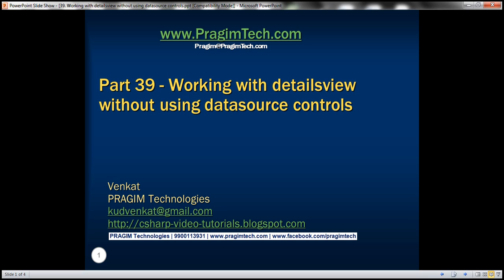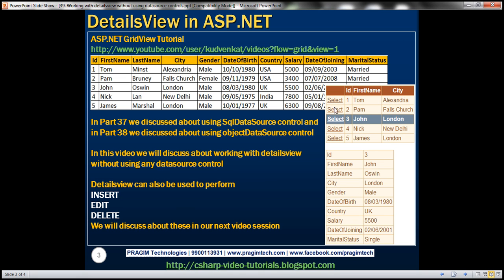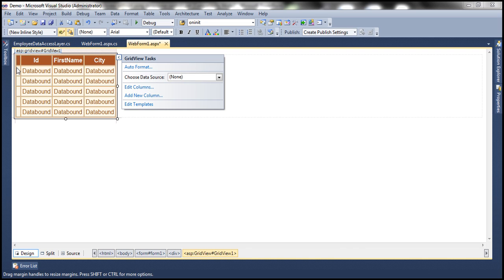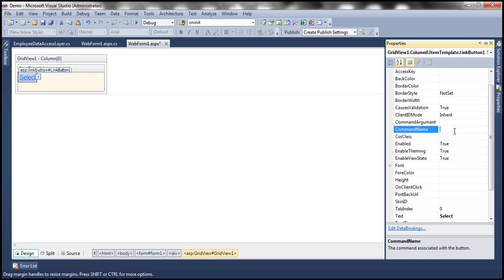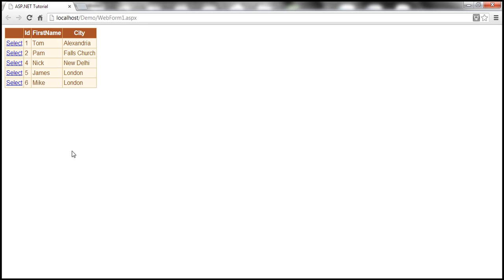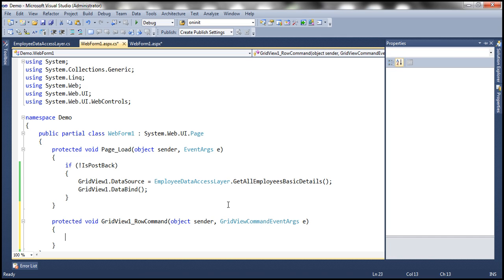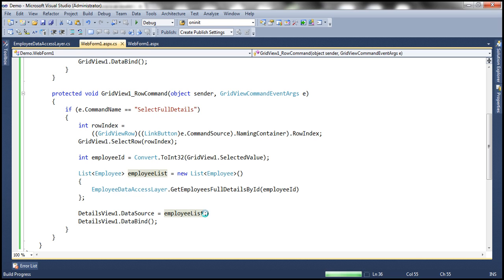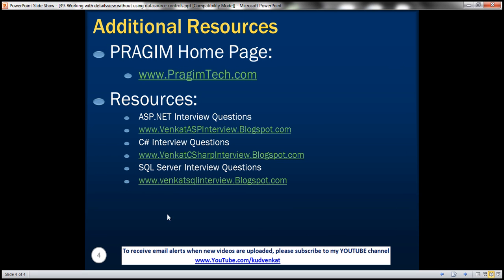Working with detailsview without using datasource controls - Part 39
In Part 37 of asp.net gridview tutorial, we discussed about using sqldatasource control with detailsview, and in Part 38, we discussed about using objectdatasource control. In this video, we will discuss about working with detailsview without using any datasource control.

In a gridview control, I just want to show 3 columns (Id, FirstName and City) from tblEmployee table. As soon as I select a row, in the gridview control, then all the columns of the selected row, should be displayed in details view control.

We will be using tblEmployee table for this demo.

We will be using EmployeeDataAccessLayer, that we coded in Part 38. If you need EmployeeDataAccessLayer code, please refer to Part 38.

Drag and drop a gridview control and a detailsview control on webform1.aspx.
1. Configure GridView1, to include 1 TemplateField and 3 BoundFields.
2. The TemplateField should contain an ItemTemplate, which includes a linkbutton, that the user can click.
3. Set the CommandName property of the LinkButton to SelectFullDetails.
4. Configure the rest of the BoundFields to get data from Id, FirstName and City properties.
5. Set AutoGenerateColumns property of GridView1 to false.
6. Finally generate RowCommand event handler method for GridView1.
7. Set DataKeyNames property of GridView1
DataKeyNames="Id"